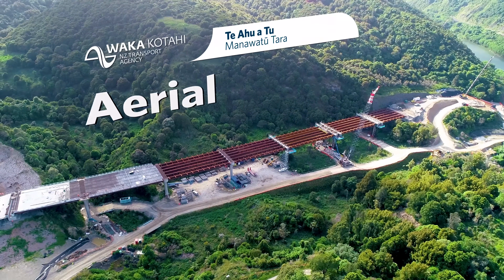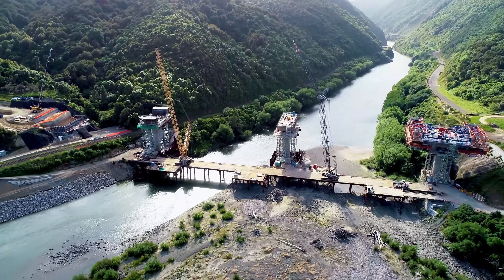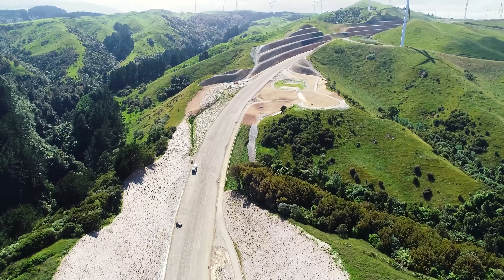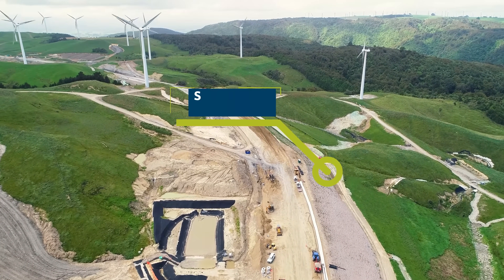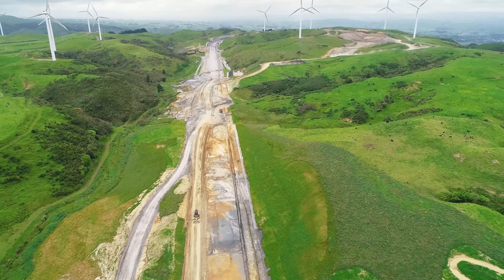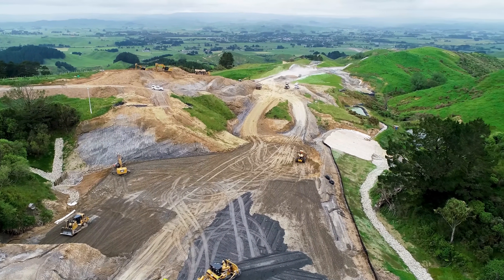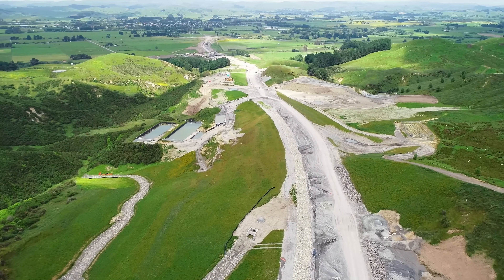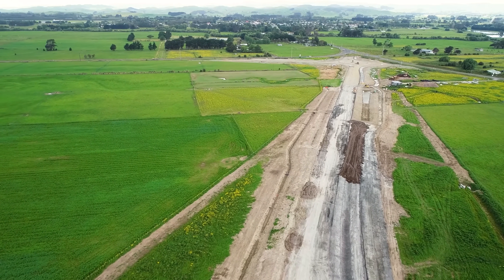Te Ahu a Turanga: Manawatū Tararua Highway flyover – December 2023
Check out the construction progress on Te Ahu a Turanga: Manawatū Tararua Highway with the last flyover of 2023. Since the last flyover, you’ll see six bridge deck segments have been constructed at Parahaki Bridge; all 42 beams are now in place at the Eco-Viaduct bridge; and the last remaining fills are close to completion. Project Director Tony Adams provides the commentary for this flight.